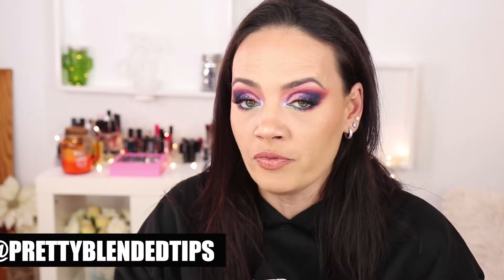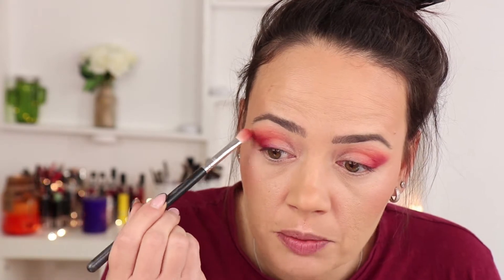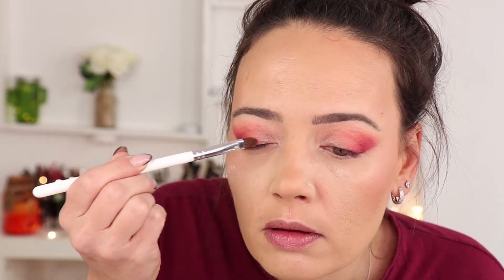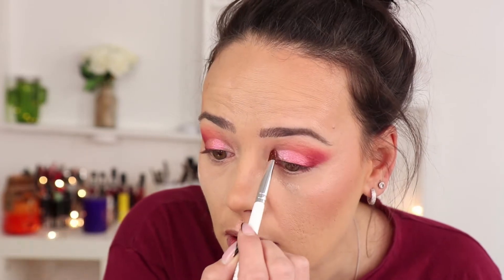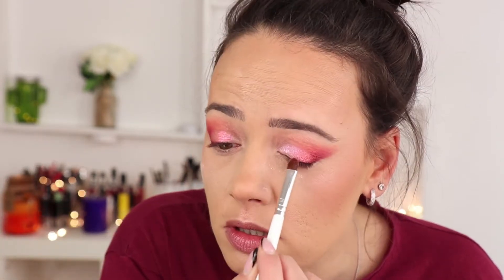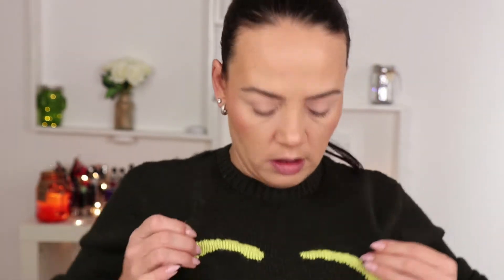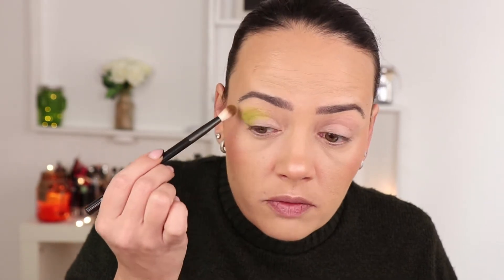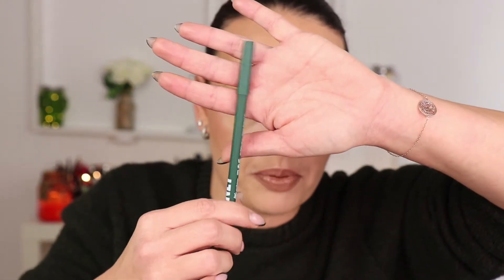3 LOOKS 1 PALETTE | KALEIDOS CLUB NEBULA PALETTE!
Here are 3 looks with 1 palette with the Kaleidos Club Nebula Palette in collaboration with Angelica Nyqvist!